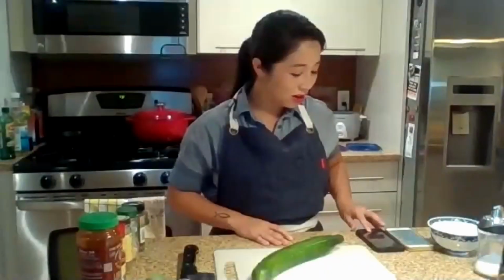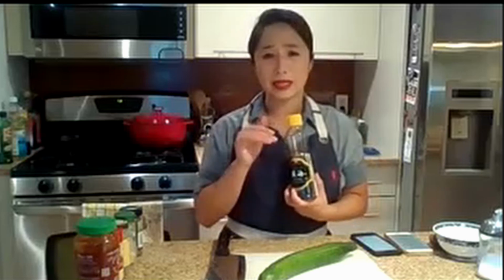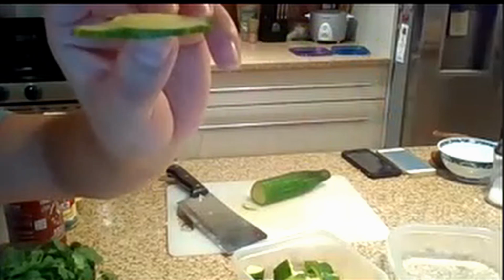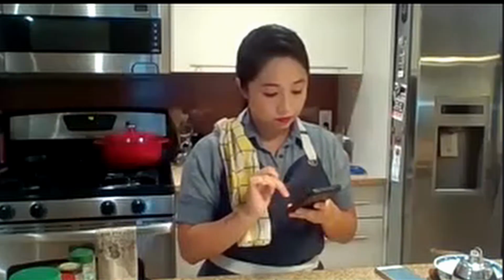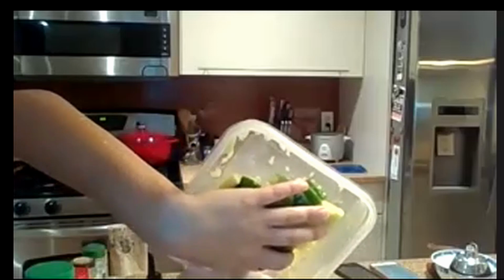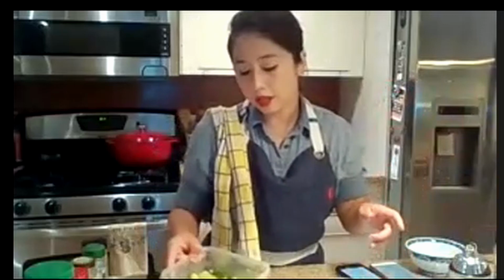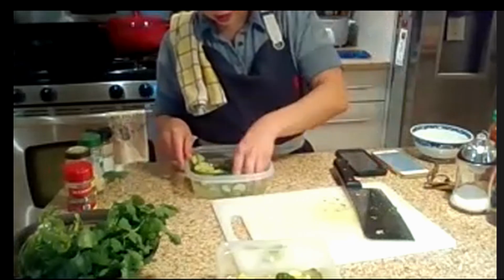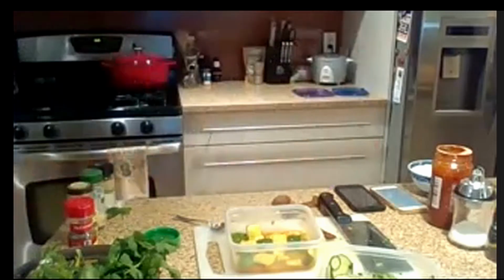Make Quick Chinese-Style Cucumber Pickles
Molly Higgins provides a primer on making Chinese-style cucumber pickles that are ready to eat in 30 minutes.

These quick pickles are crunchy, tangy, and cool. They require no special equipment and can be customized in countless ways. This simple recipe is suitable for all ages. Supervision is recommended for children, because making the pickles uses a knife.

This recording is from our “Pickles and Cleavers” online event on October 7, 2020.